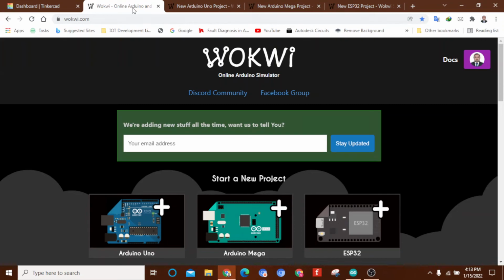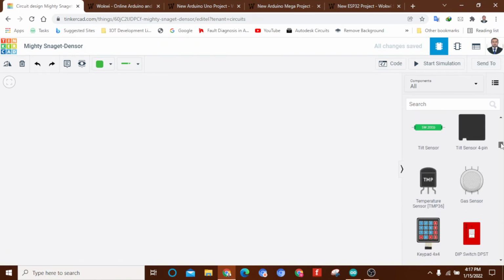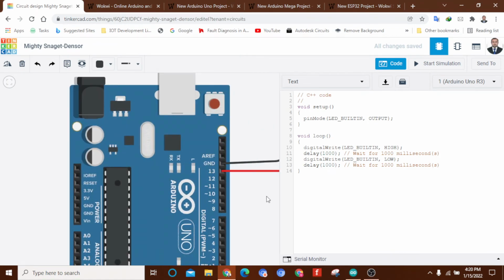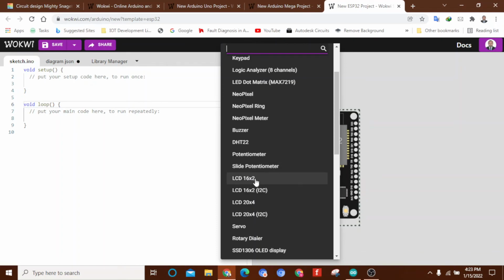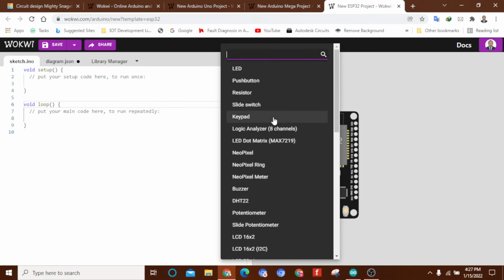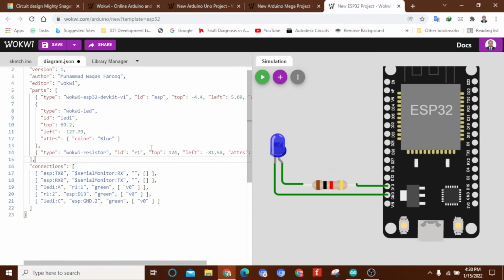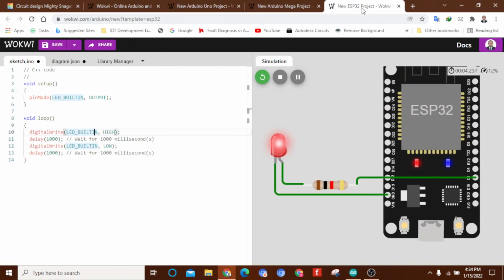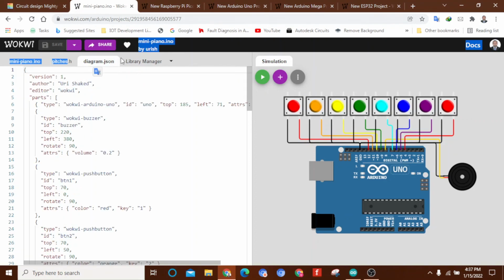Comparison Between Tinkercad and Wokwi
Hello dear friends this video is very special about comparison between tinkercad and WOKWO website for simulation Arduino projects and wokwi has simulation is esp32 board as well which is fascinating.